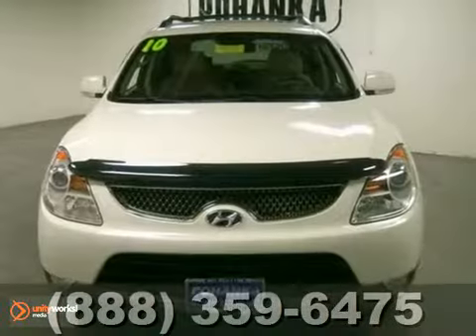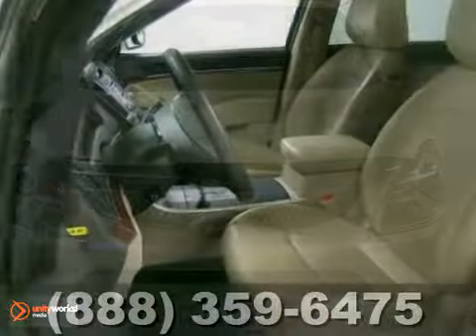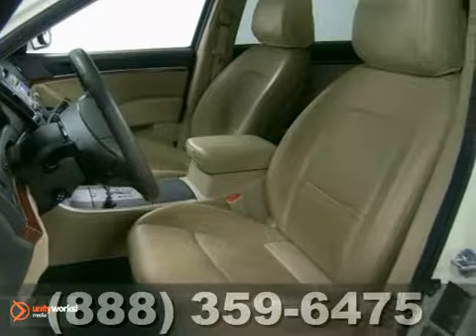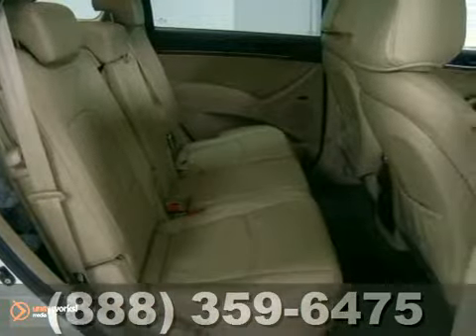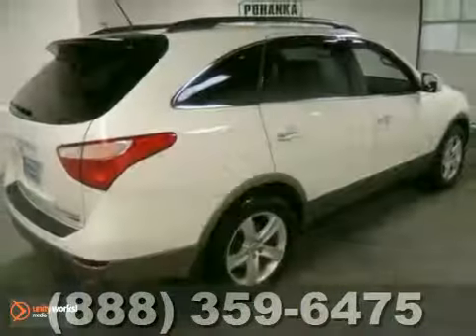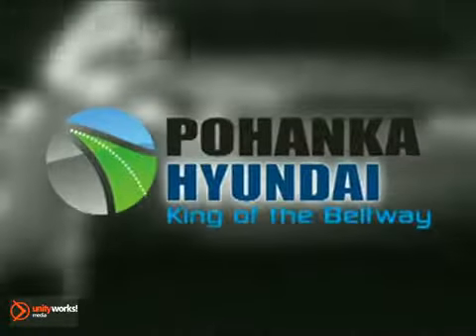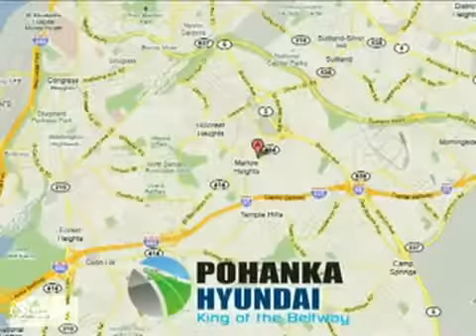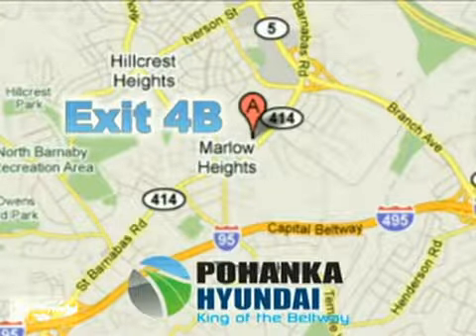2010 Hyundai Veracruz NH2037 in Marlow Heights MD - SOLD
SOLD - If you are looking for real value on a great used car, Pohanka Hyundai Marlow Heights MD invites you to come in and test drive this 2010 Hyundai Veracruz, stock# NH2037. We are conveniently located near Marlow Heights MD Washington-DC, MD and known for our great selection, reliability and quality. Come take a look at this 2010 Hyundai Veracruz today.

4601 St. Barnabas Road
Marlow Heights MD Washington-DC MD, 20748

When you purchase from Pohanka Hyundai, we view this time as the beginning of a long lasting relationship between us! We have an extensive inventory of new Hyundais in the greater Washington DC and Marlow Heights MD area. We also have a large inventory of Hyundai used cars, and other quality makes and models servicing the Marlow Heights Alexandria Arlington Temple Hills Hillcrest Heights Springfield Camp Springs Forestville area, priced right!

Our service facility offers Convenient HOURS including Saturdays! We service Hyundais, as well as all other makes and models!

Pohanka also continues to operate one of the only authorized Isuzu repair facilities in the Washington DC area. Let our factory trained Isuzu techs keep your Isuzu operating at peak performance. We stock a full line of maintenance and crash parts and honor the factory authorized Isuzu vehicle warranty.

Serving the Washington DC and Marlow Heights MD area faithfully!